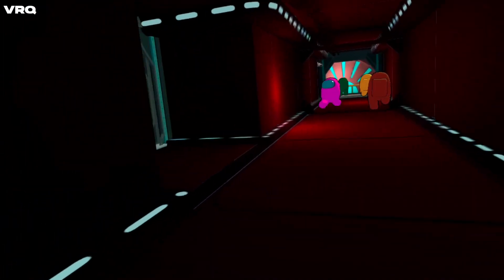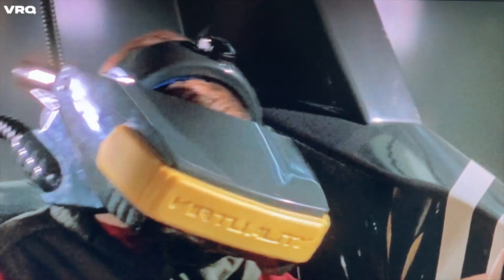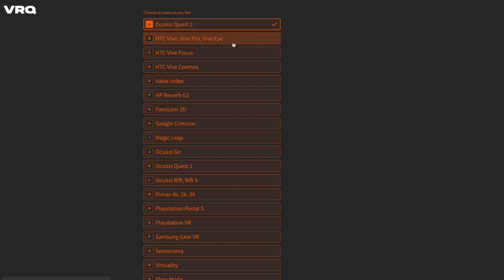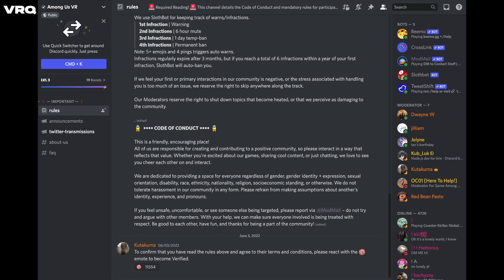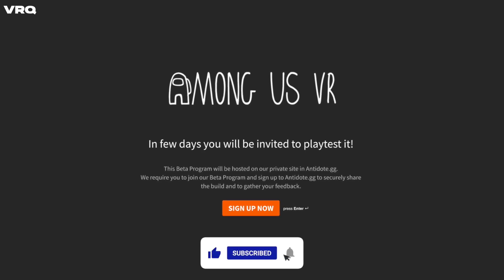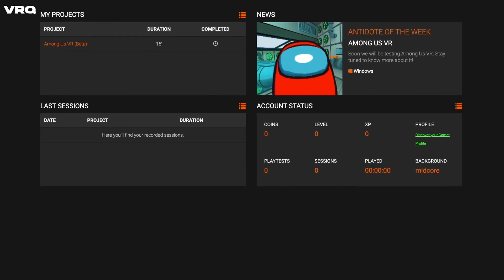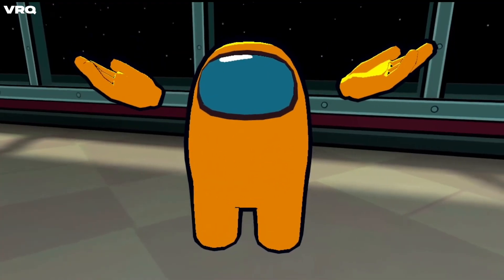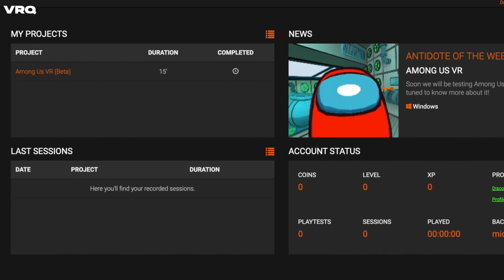Among Us VR Beta: How to Sign Up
The Among Us VR Beta is now ready to sign ups. Among us is coming to quest, steam, pcvr, psvr 2 and virtual reality this fall. Here's how to sign up for the Among Us VR beta test.

Quest Quickie is your fast stop for Oculus Quest VR news, games, updates and more. Video content focusing on the Meta Quest universe. No I will not say that dreaded M word.